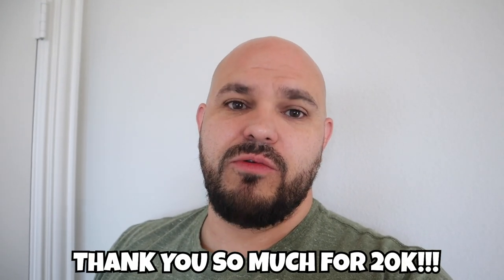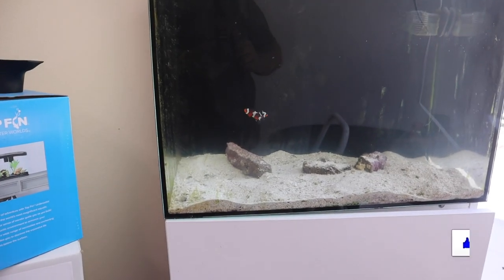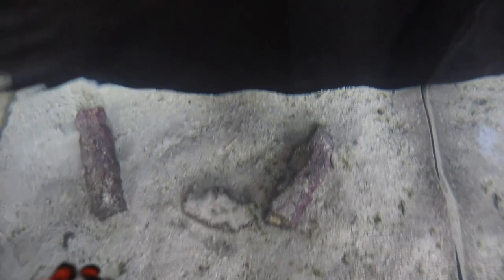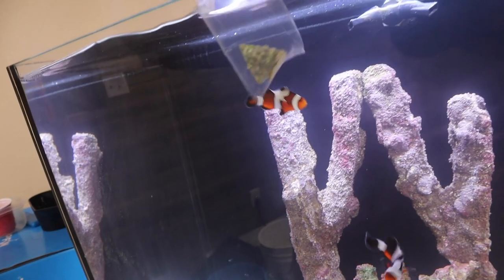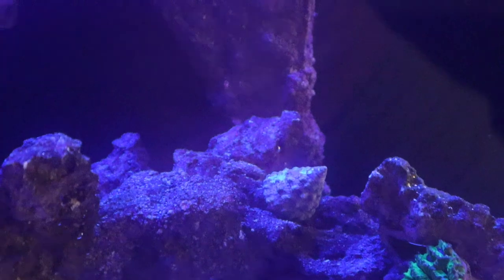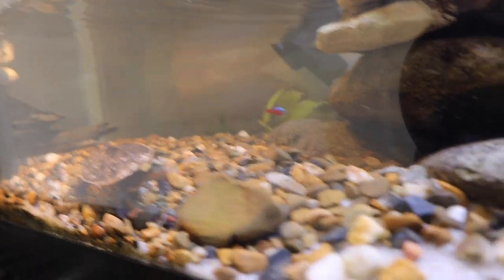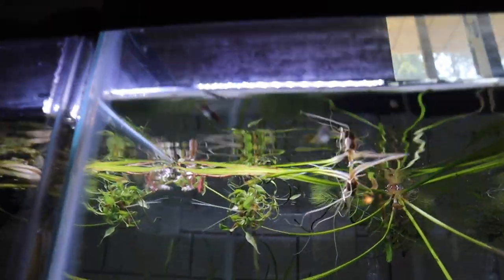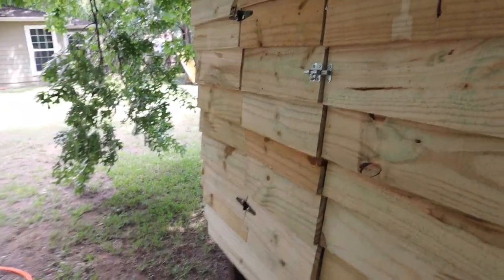New Coral For Saltwater Aquarium!!! (Reef Tank)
I am a complete freshwater scrub, and I have no shame; however, there is something about coral and saltwater fish that always pique my interest. In this video I put new coral in the saltwater aquarium. I would like to turn this into a reef tank but it takes a lot of learning and I am ready for it!

Voice and Text:
628-2JANICE

What I use in almost ALL of my tank builds:
LIGHTS
18-24 inch light (10 gallon)
30-36 inch light (29 gallon - 55 gallon)
36-48 inch light (55 gallon - 75 gallon)
48-52 inch light ( 75 gallon - 100 gallon)

CHEMICALS
Fritz Turbo Start 1 oz - Treats up to 50 gallons
Fritz Turbo Start 4 oz - Treats up to 200 gallons
Fritz Complete - Treats up to 4800 gallons
Fritz Glass Cleaner
Fritz FritzZyme 7 Freshwater Bacteria